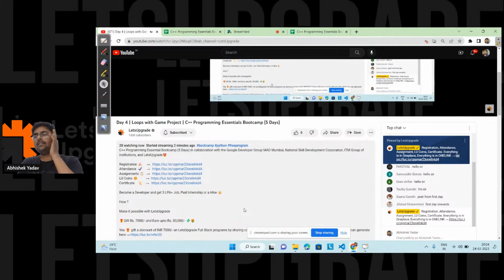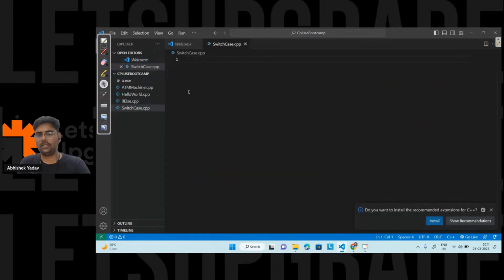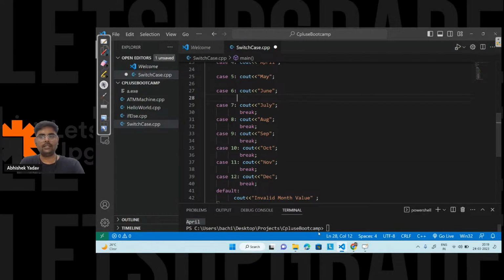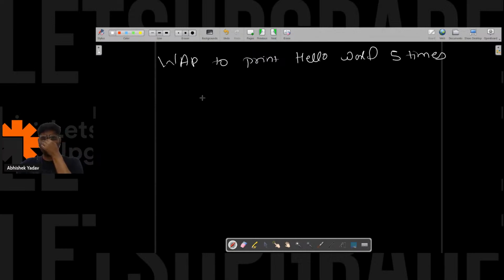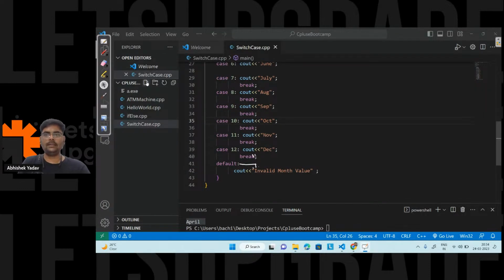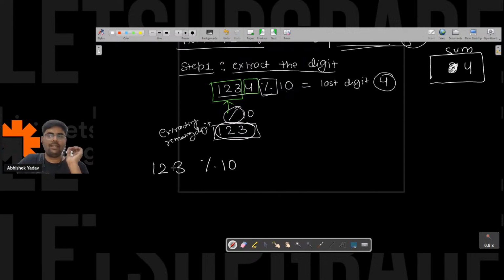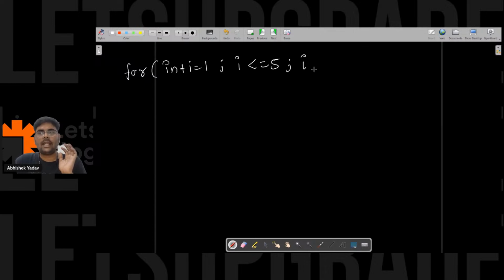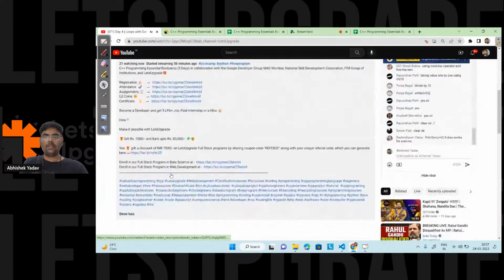Day 4 | Loops with Game Project | C++ Programming Essentials Bootcamp (5 Days)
How ?